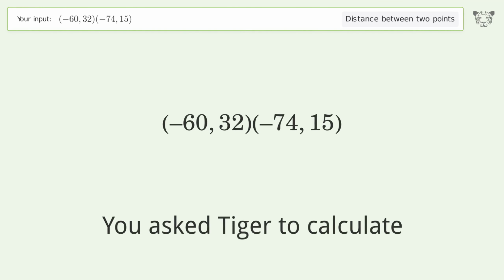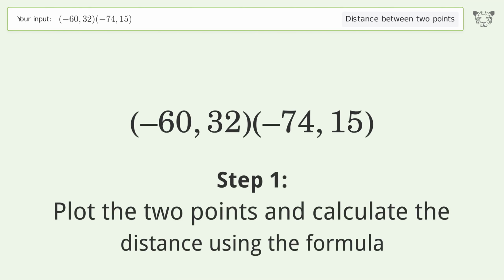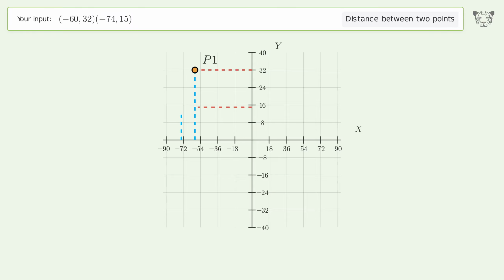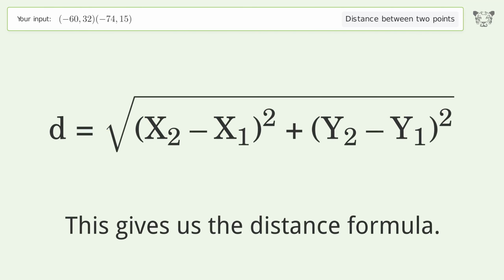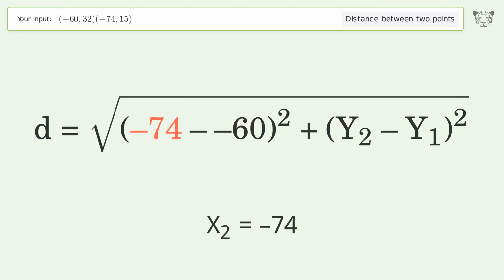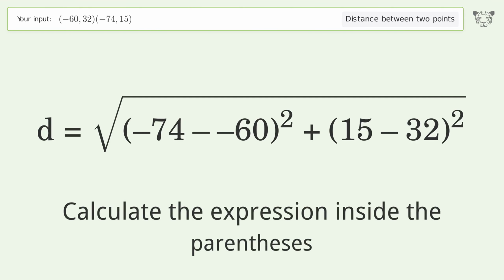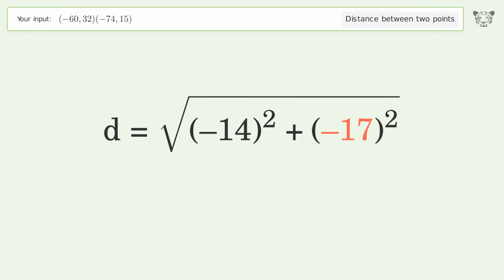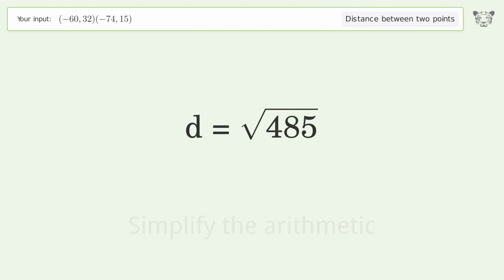Find the distance between two points p1 (-60,32) and p2 (-74,15): Step-by-Step Video Solution